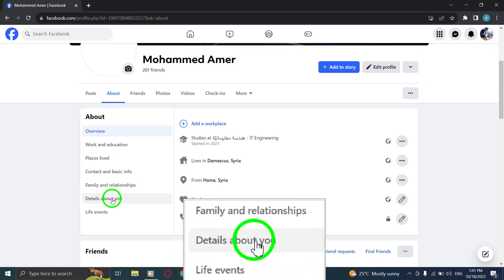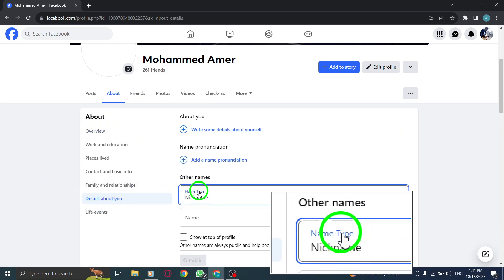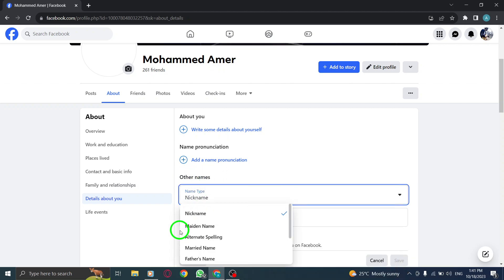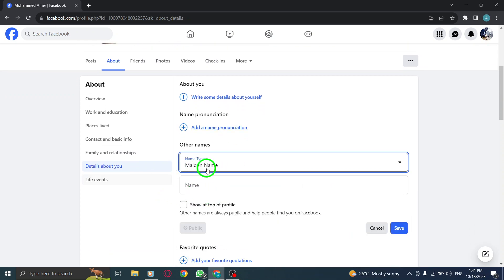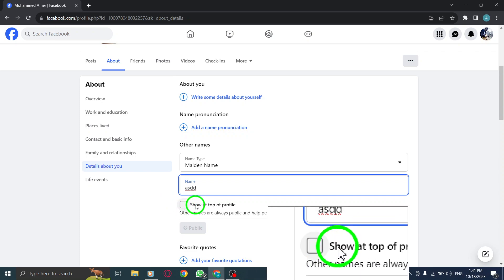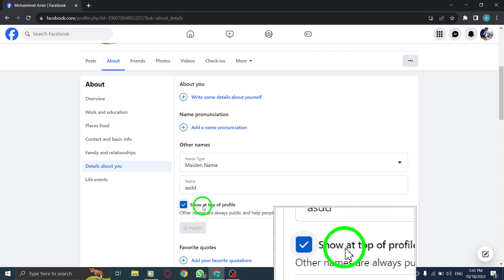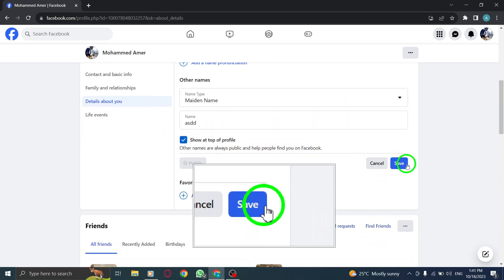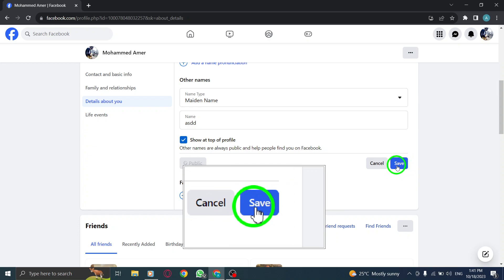How to Show Your Maiden Name at the Top of Profile in Facebook on PC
Learn how to show your maiden name at the top of your Facebook profile on PC with this easy-to-follow tutorial:

1. Open Facebook.
2. Click on your profile photo from the top right corner to access your profile.
3. Go to the "About" section.
4. In the "Details about you" tab, click on "add a nickname" under "Other names."
5. Choose "Maiden name" from the drop-down menu.
6. Type in your maiden name.
7. Check the option to "Show at the top of profile."
8. Click "Save."

By following these steps, you can proudly display your maiden name on your Facebook profile, allowing others to recognize and acknowledge your previous identity. Watch this tutorial to learn how to show your maiden name at the top of your Facebook profile using your PC.